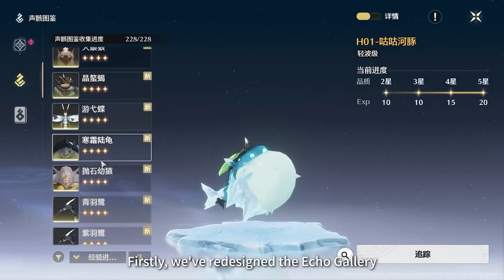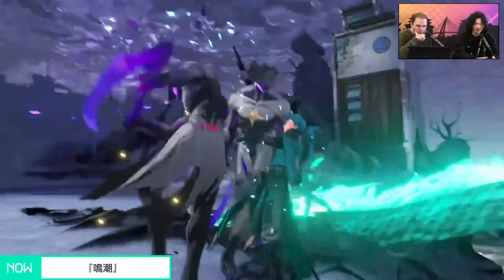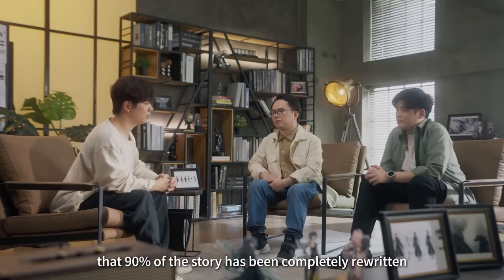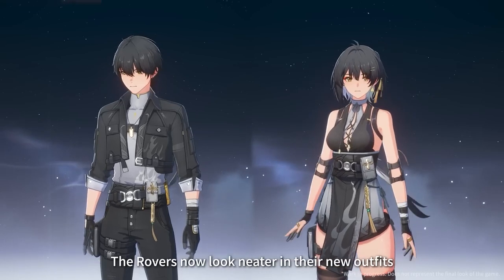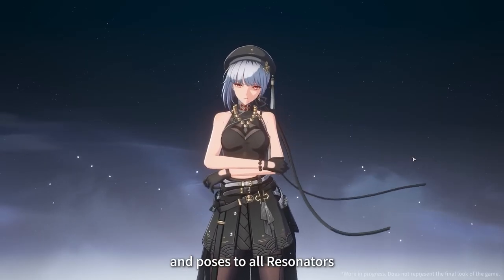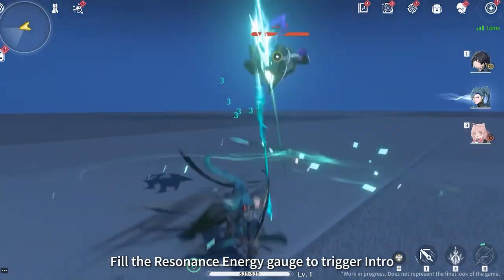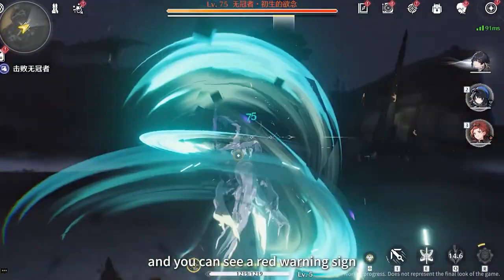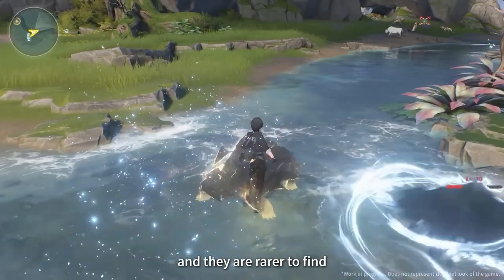Watch this before WuWa CBT2 Comes!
ProjectWAVE WutheringWaves | Info and updates about wuthering waves that have changes.